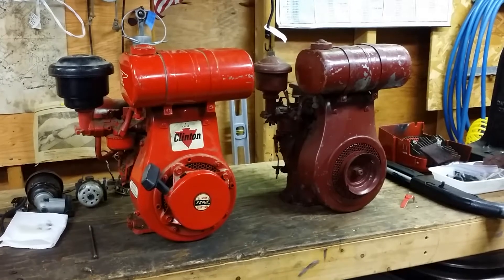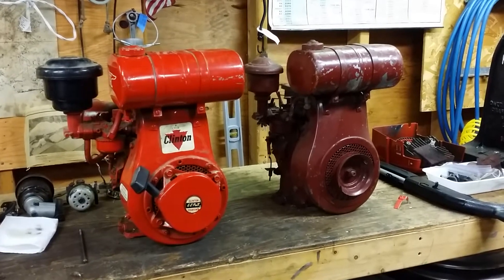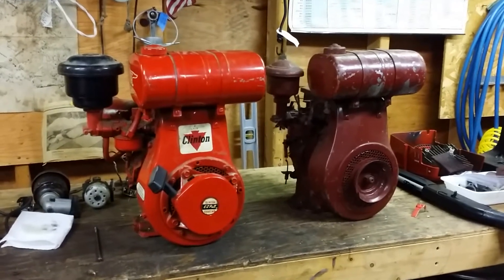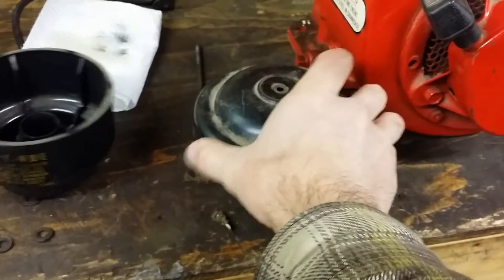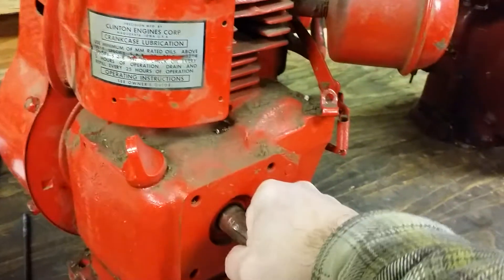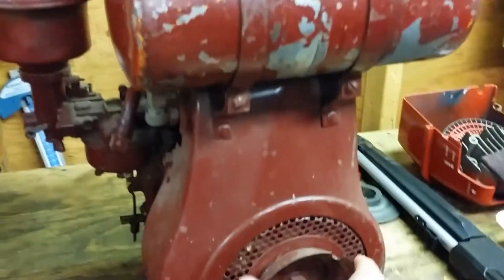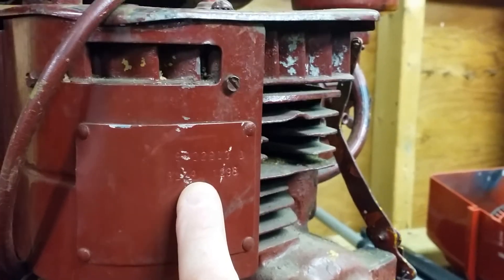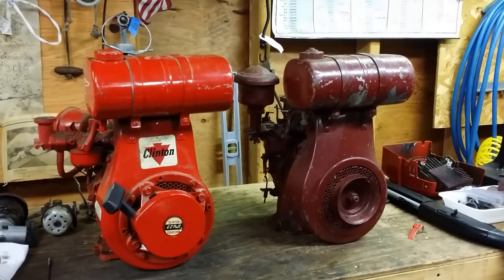1956 RJ35 Wheel Horse WheelHorse RJ58 RJ 35 58 Tractor Part 11 "The Clintons"